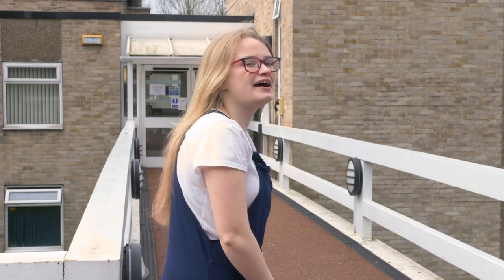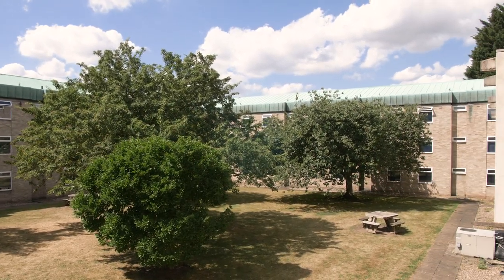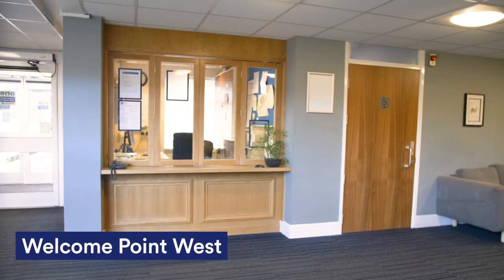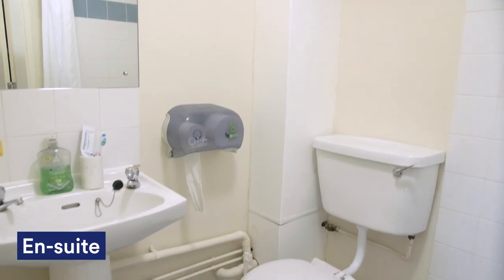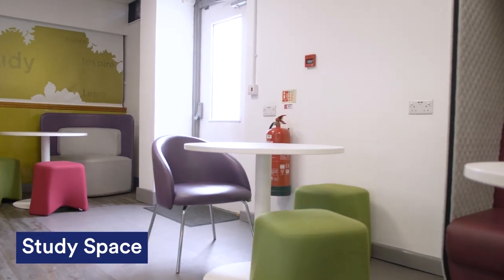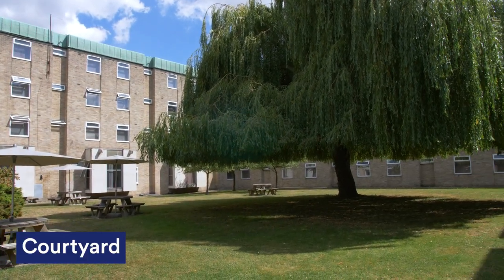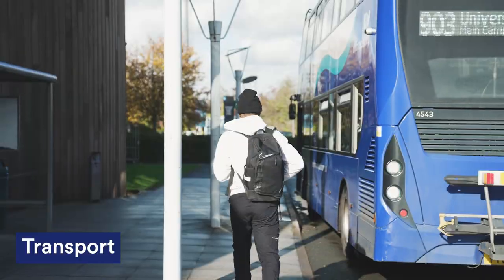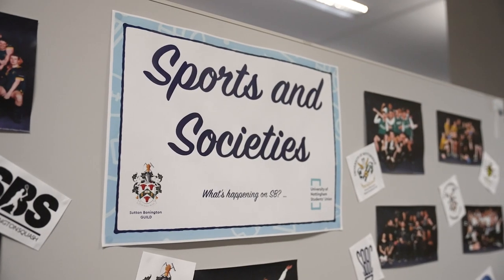Take a Tour of Cavendish | University of Nottingham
Join first year student Beth on a tour of Cavendish Hall and its stunning surroundings in the West of University Park Campus. Cavendish is one of our catered halls, meaning your meals are sorted - giving you more time to enjoy the social facilities and beautiful wildlife!